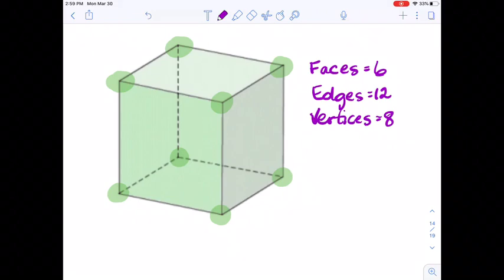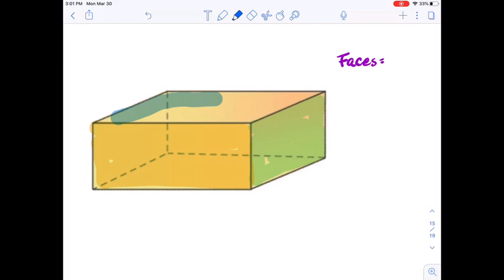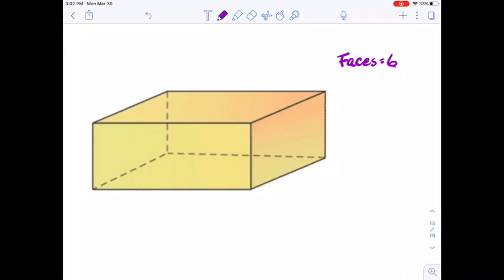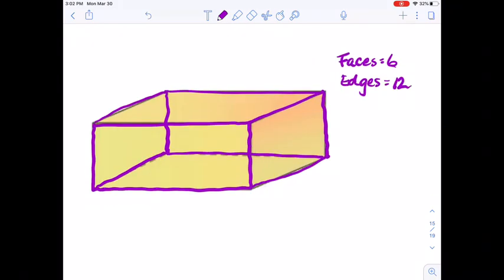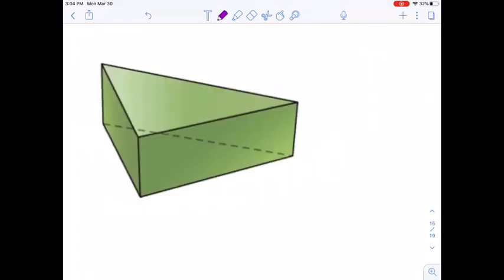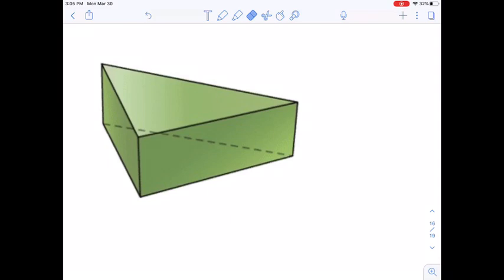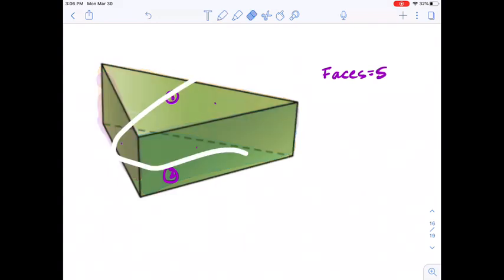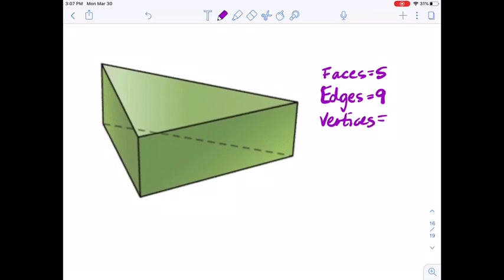3d Figures - Faces, Edges, and Vertices of Prisms